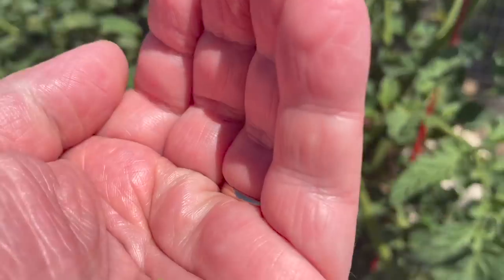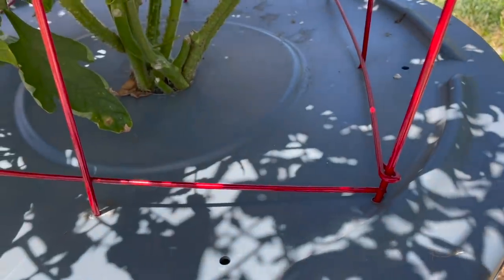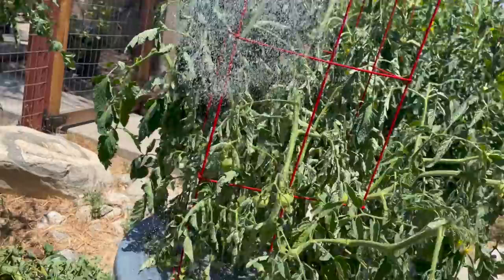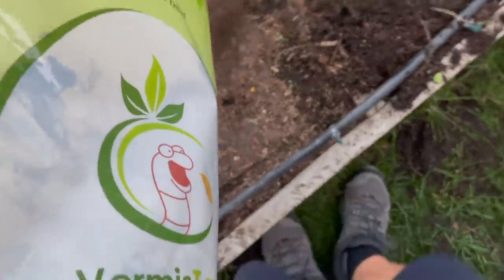Trash Can Tomato Battle Begins!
Can organic worm castings defeat chemical hydroponics?  The heat will decide.  From raised beds to 44 gallon monsters, who will win?

The music is from the cantata "Alexander Nevsky" by Prokofiev.